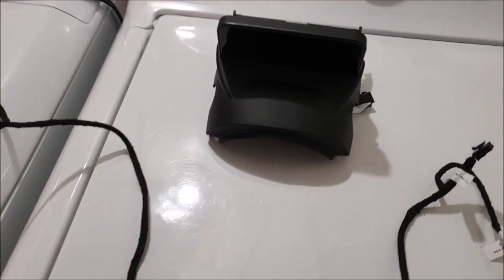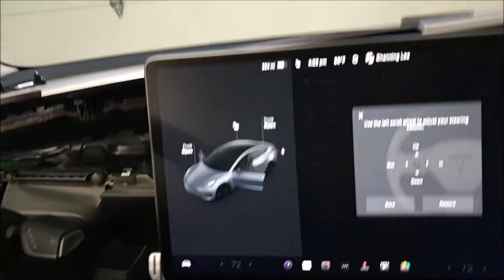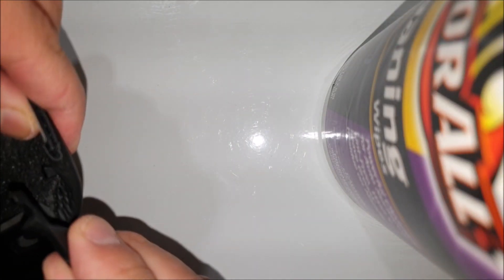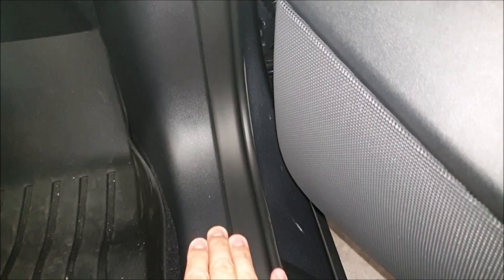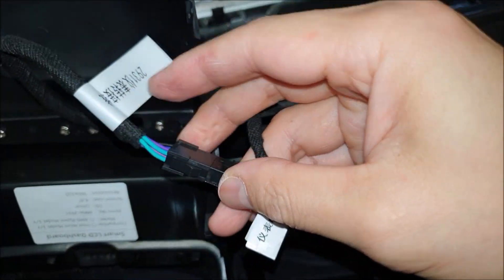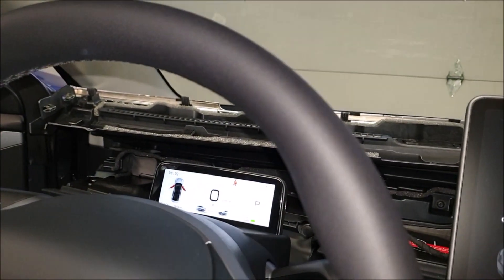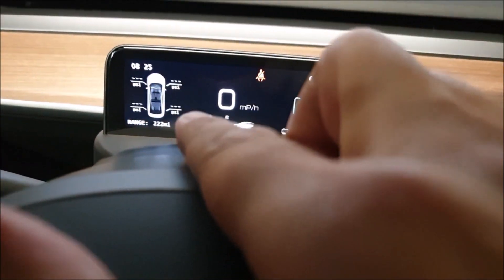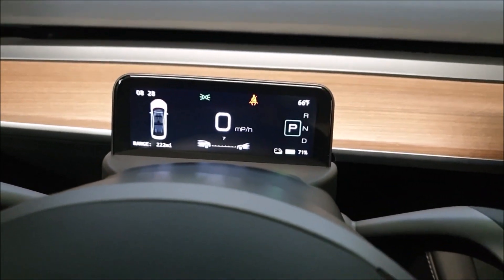2022+ Tesla Model 3/Y: Hansshow Ultra Mini Screen Display (AMD Ryzen) Install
Install video and functionality example.